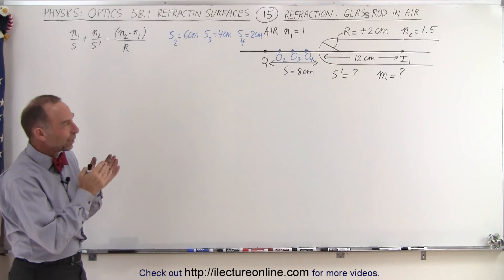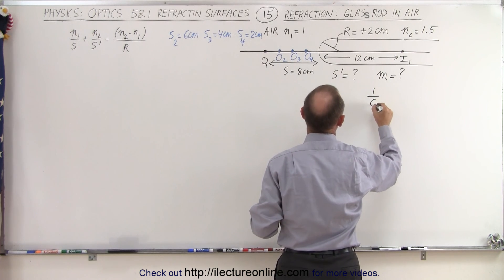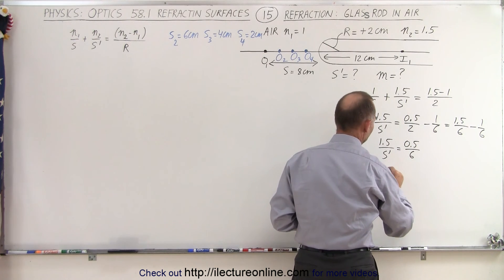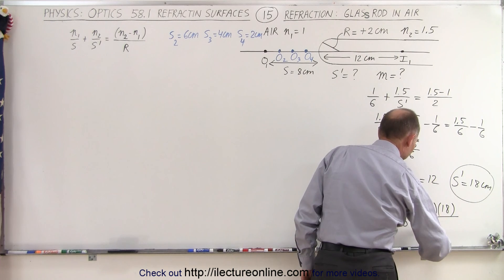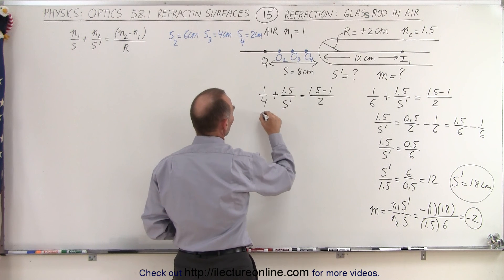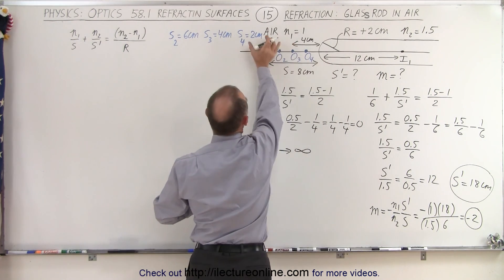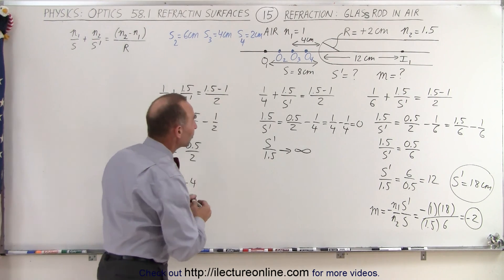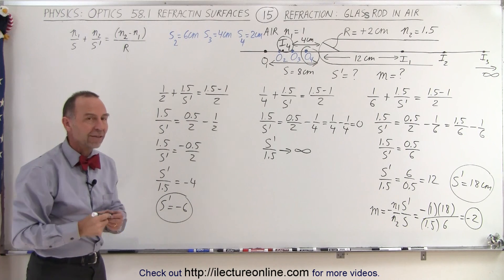Physics: Optics Ch 58.1 Refracting Surfaces (15 of 22) Refraction: Glass Rod in Air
In this video I will find the locations of the images s2'=? And magnification m2=?, s3'=?, and s4'=? of the corresponding objects O2, O3, and O4 are at distance s2=6cm, s3=4cm, and s4=2cm away from a glass rod of radius R=+2cm.